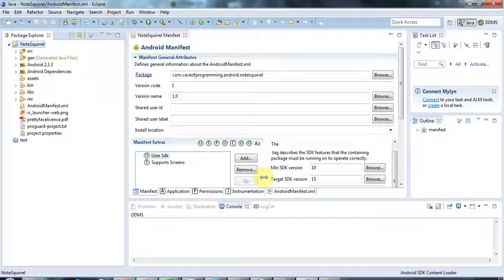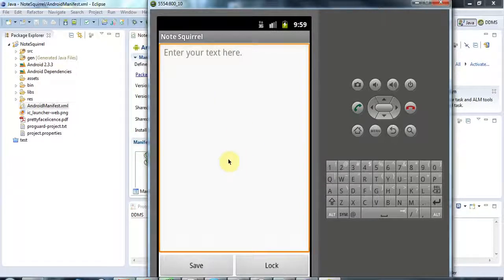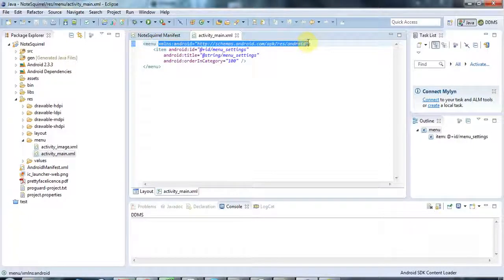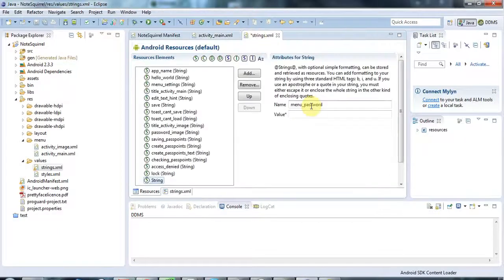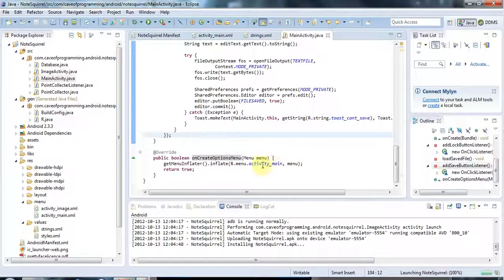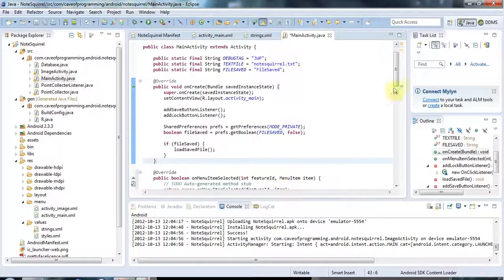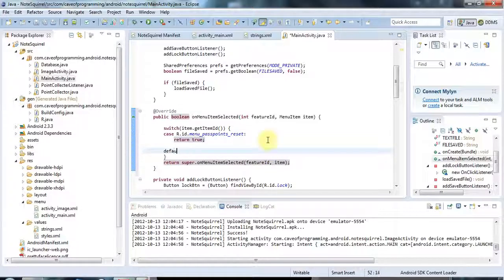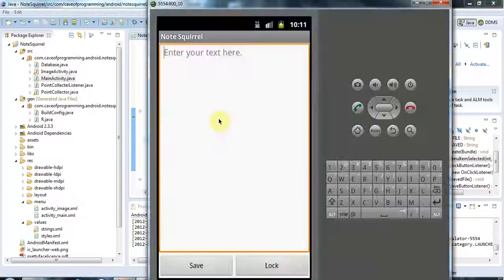WWW DOWNVIDS NET Option Menus Practical Android Java Development Part 28